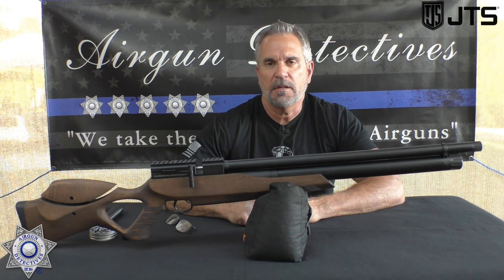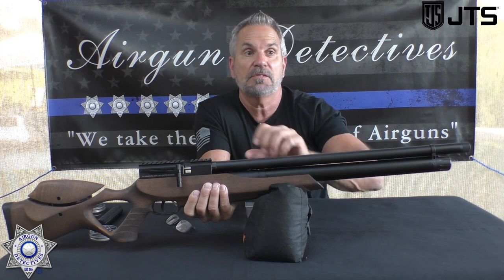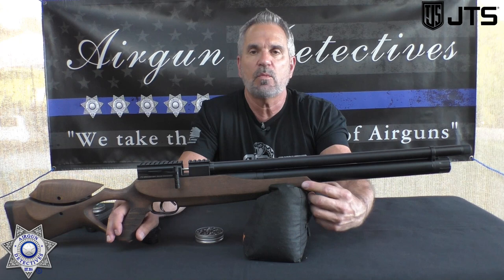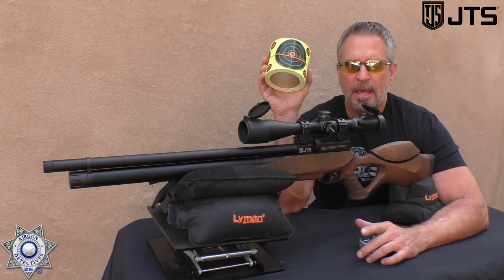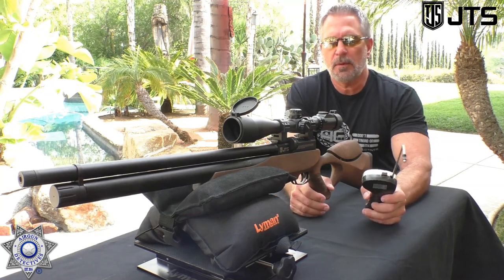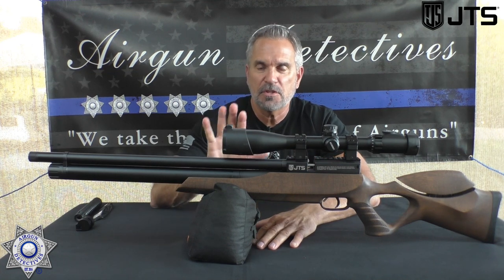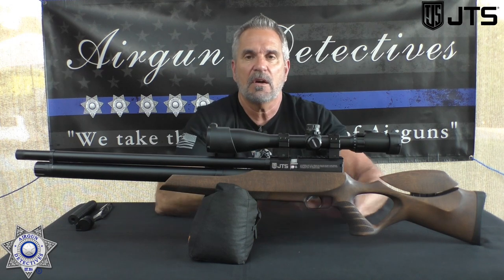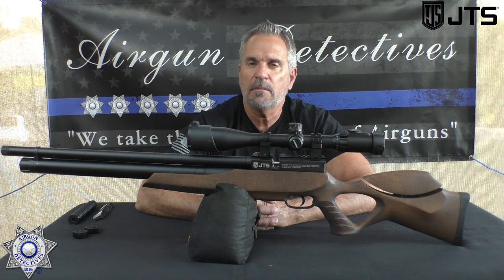JTS AIRACUDA MAX, The Best PCP for the money? "Full Review" by Airgun Detectives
This is the "Brand New" JTS Airacuda Max PCP Air Rifle that was just featured at the 2022 Shot Show. We give you a close-up look and show you the performance. Is this the best PCP air rifle for the money?